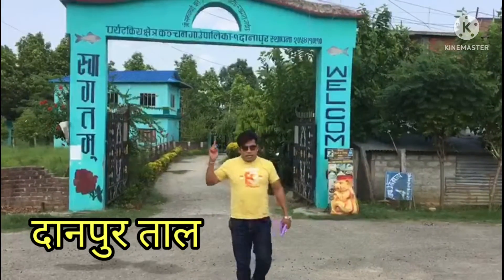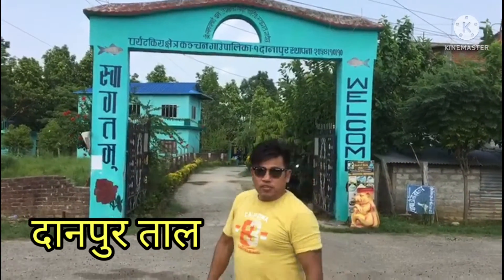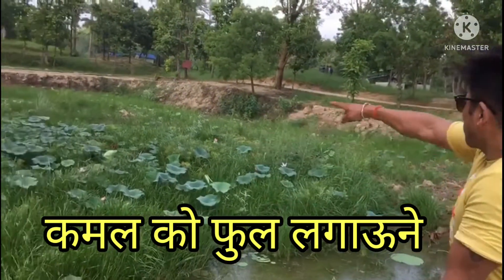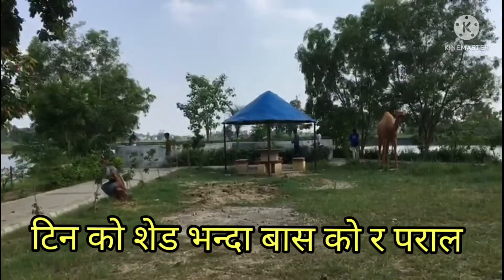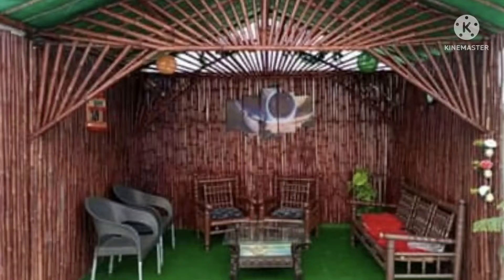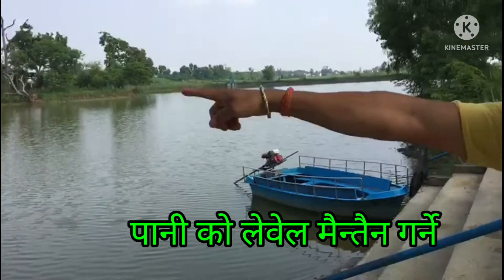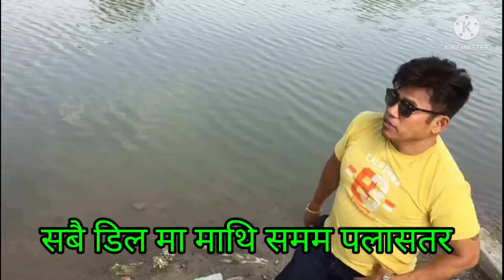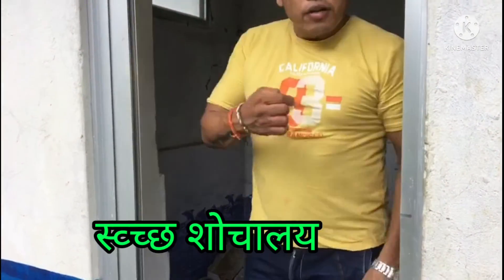How can we make more better Gajedi, Danapur taal .